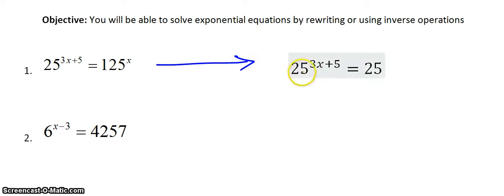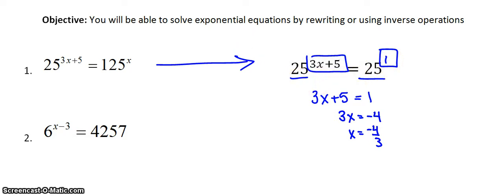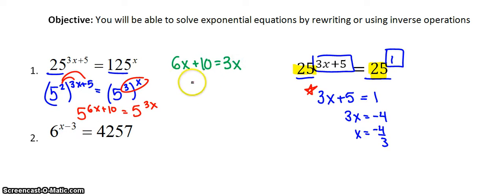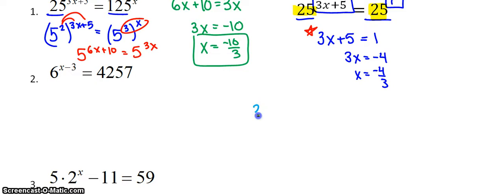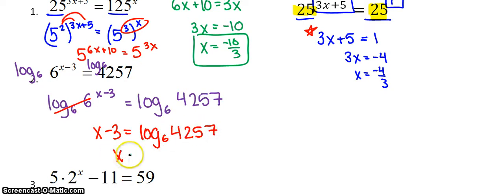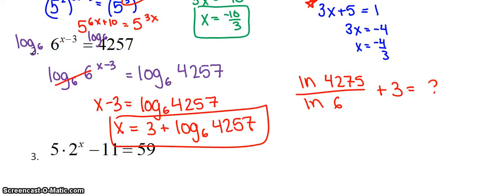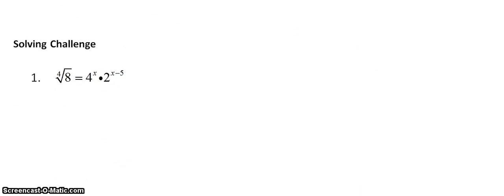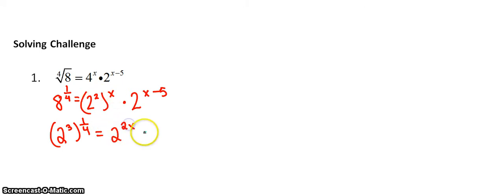Solving Exponential Equations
Solving Exponential Equations by rewriting with a common base/applying inverse functions